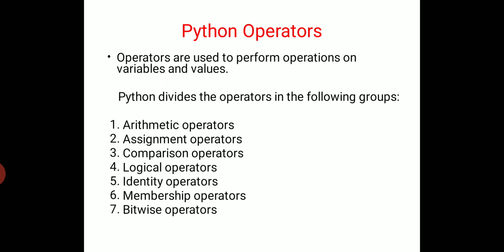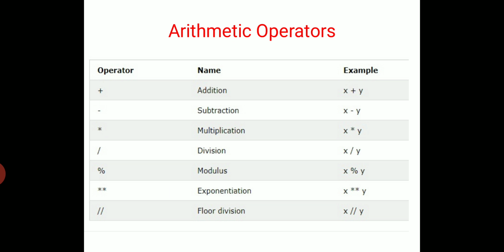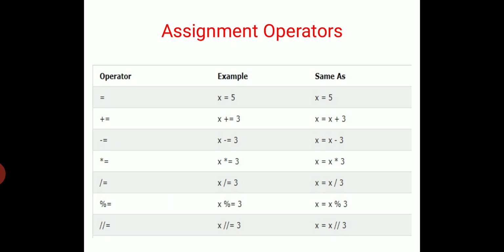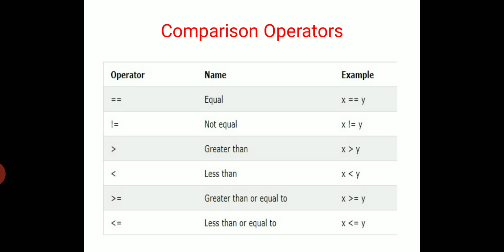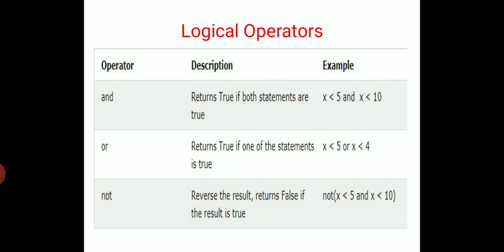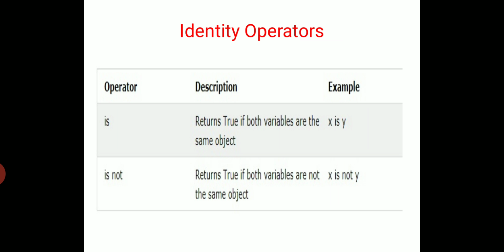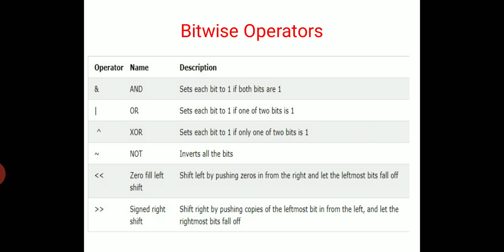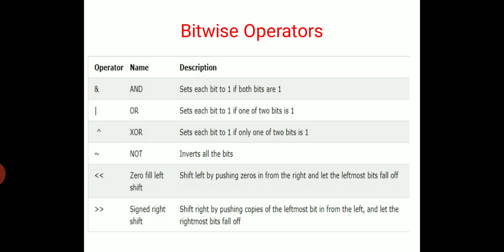python operator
Introduction of operator in python by prof nitin varshney sirts bhopal